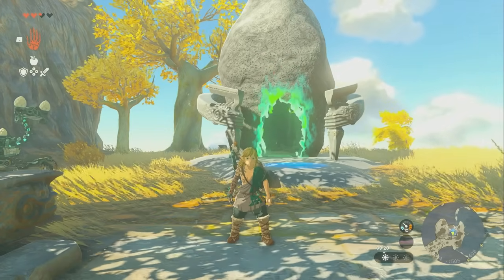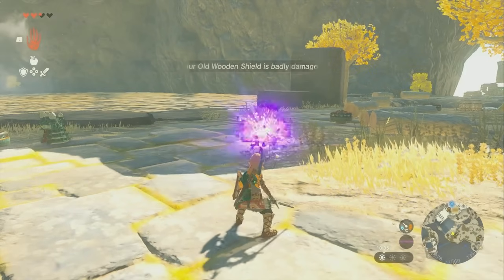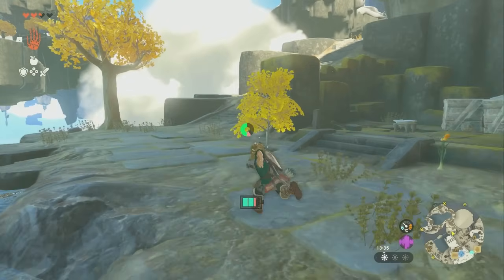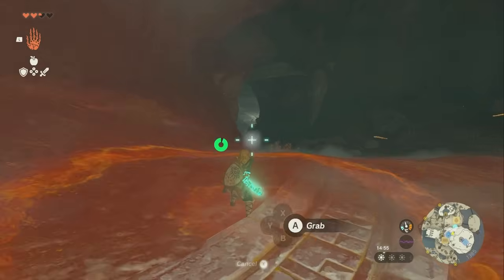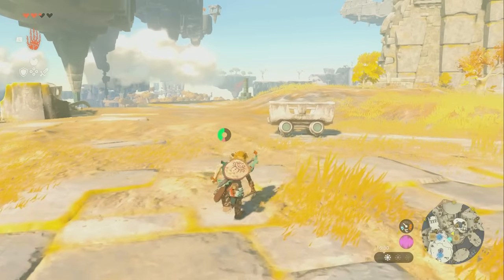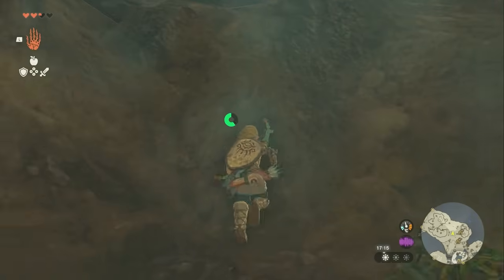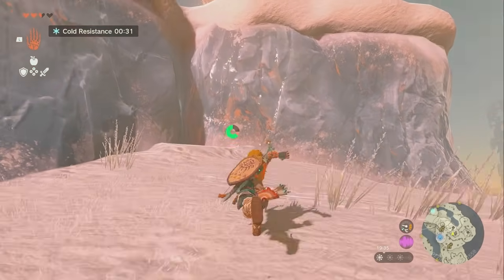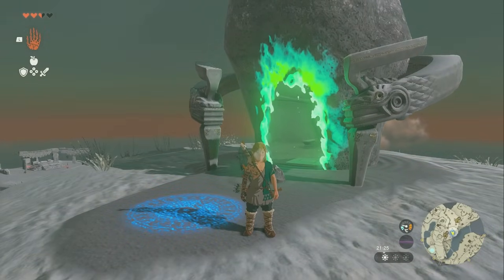Zelda Tears of the Kingdom how to get to third shrine on Great Sky Island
this is Zelda tears of the Kingdom how to get to third shrine guide will walk you through the process of Zelda tears of the Kingdom how to get to snow Shrine on the great Sky Island.

If you're trying to figure out Zelda tears of the Kingdom how to get to third Shrine, then this is Zelda tears of the Kingdom third Shrine guide will be what you need. The Zelda tears of the Kingdom snow Shrine on the great sky island is the hardest of the three shrines to get to. In order to do this you'll need the ultrahand, fuse, and some Ingenuity. This Zelda tears of the Kingdom God will show you exactly how to do it so if you were looking for a Zelda tears of the Kingdom walkthrough for how to get to the third Shrine then this video is going to help you a ton.